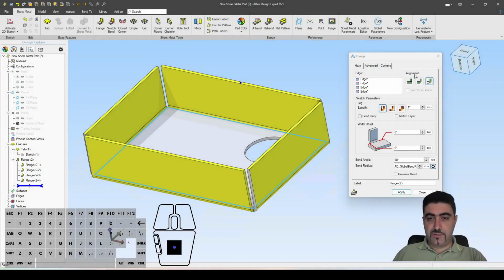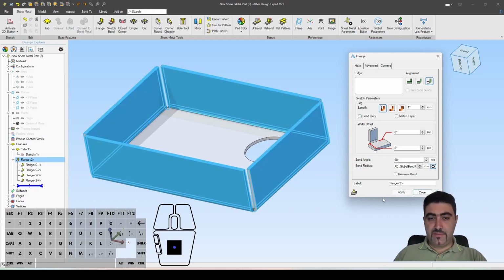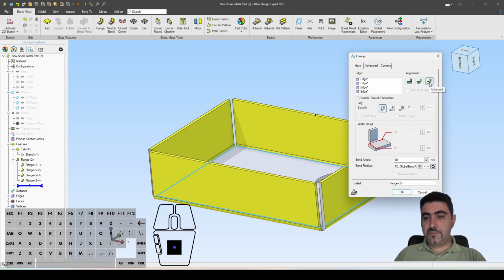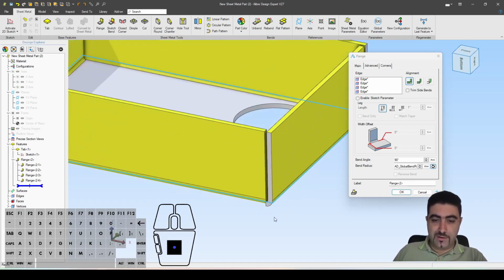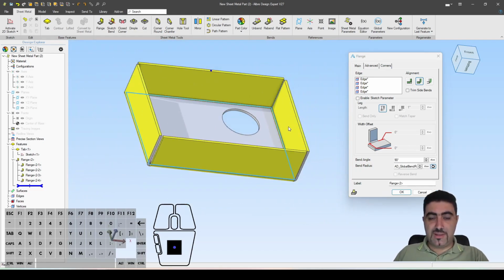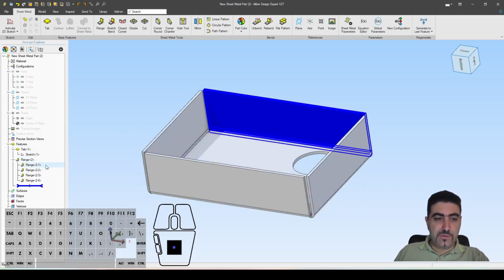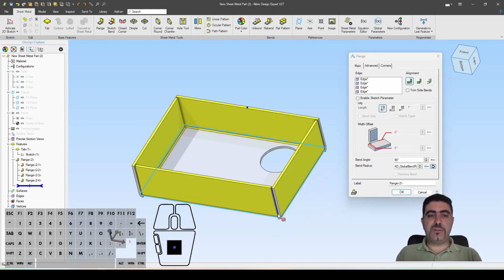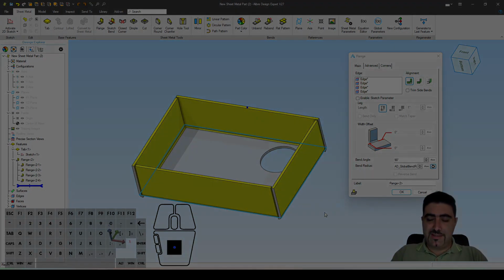Rookie to Rocking it: Sheet Metal Flange Alignment option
This is a snippet from our 1hour Full Sheet Metal Course in Alibre. Here we discuss the Flange Alignment options and how they can change the overall dimensions of your part.

This is really important because any mistake here might not be caught until parts are made. And that costs real money.

So, check out this video t know everything you need to know to avoid dimensional problems with the positioning of your flanges.

Enjoy using sheet metal in alibredesign